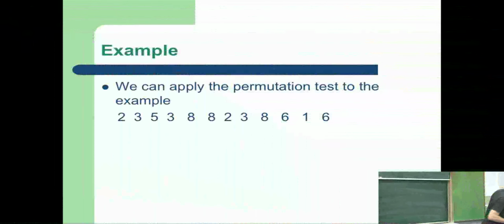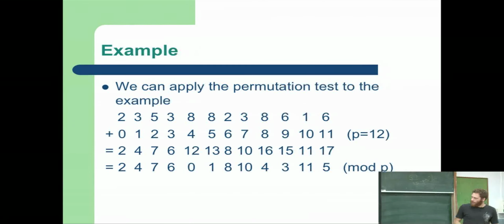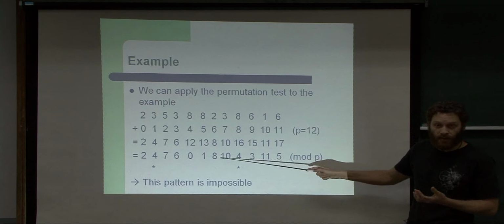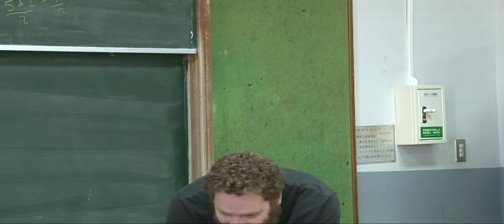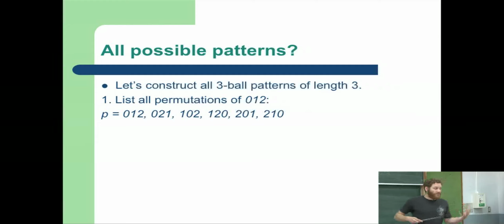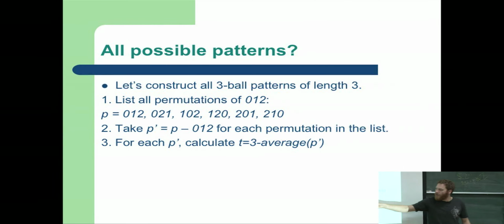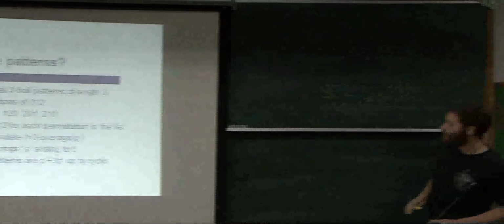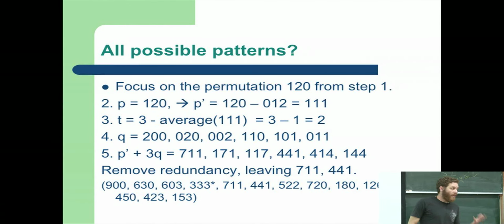Mathematics and Information Sciences Lecture#002 Prof. Isaac 5/8